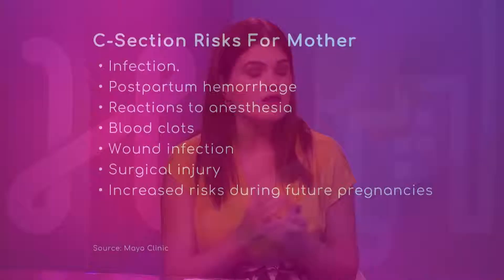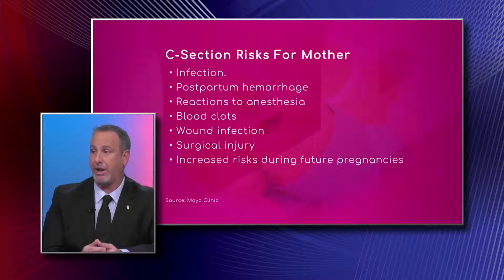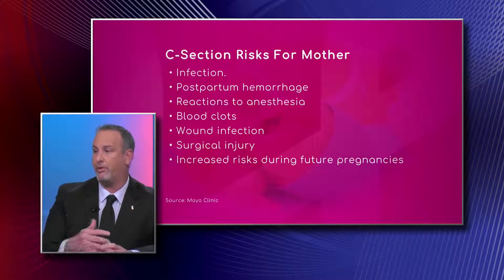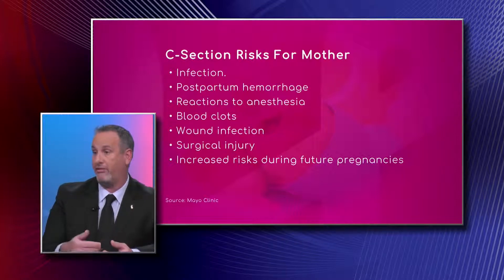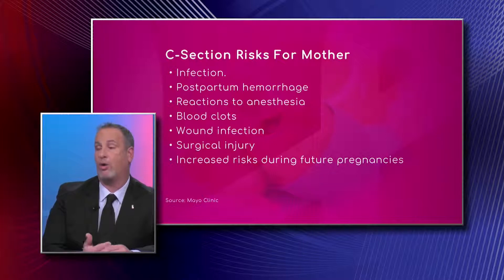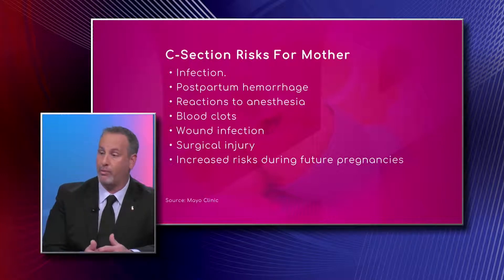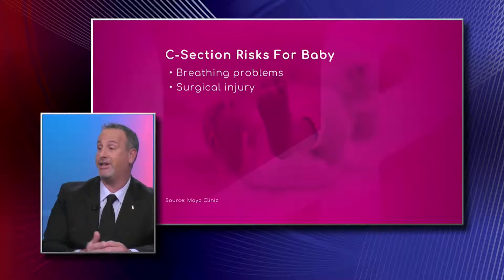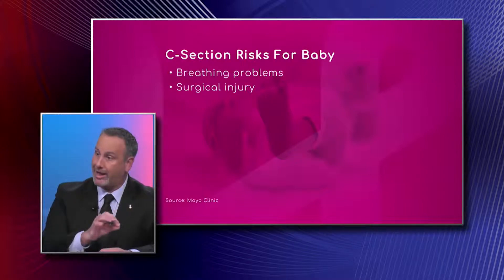Risk Factors of C-Section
Infection, postpartum hemorrhage, reactions to anesthesia, blood clots, wound infection, surgical injury, and increased risks during future pregnancies are some of the C-Section risks for a mother.

Dr. Jason James, Obstetrician and Gynecologist with Baptist Health South Florida, explains they give prophylactic antibiotics, but the risk of infection is higher than vaginal deliveries.